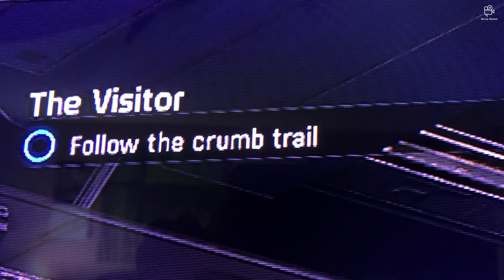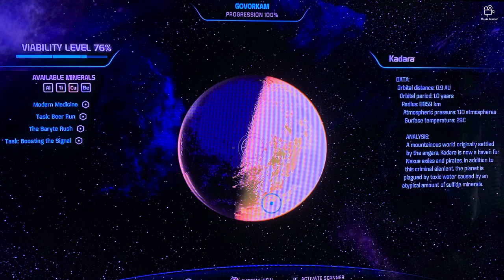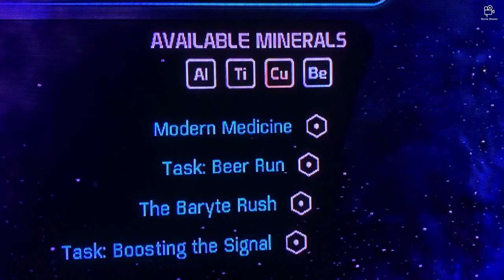The Weirdest Mission on Mass Effect: Adromeda!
This may or may not be the WEIRDEST mission on Mass Effect: Adromeda but so far it is. I’ve gotten back onto video gaming every hour each day(might have day where I don’t go non my game maybe) and I enjoy a nice change to what I do each day while I’m at home. I’ve competed some of the missions on the fictional planet Kadara in a galaxy called Govorkam. Those who are Mass Effect fans will know the full story of the trilogy(except o didn’t play the first one only 2-3 and Andromeda). Andromeda is set even further into the future where Ryder goes to a new galaxy and start a alliance and a bond with the new aliens from Andromeda. Anyway hope you enjoyed the video more will be coming soon!

Song(s)